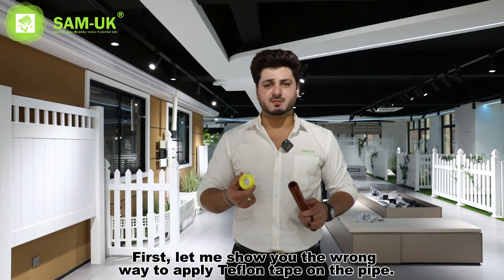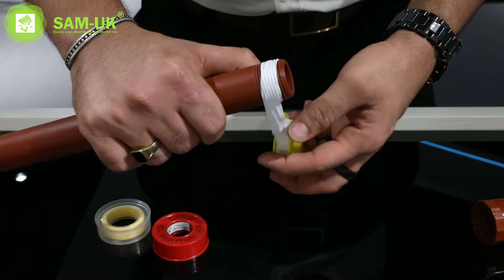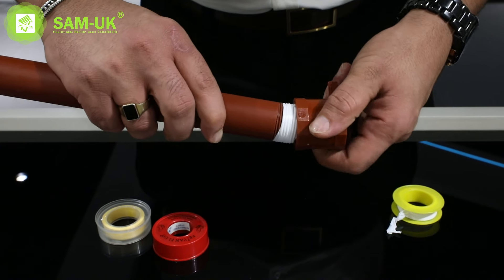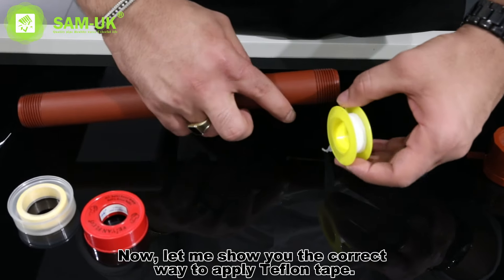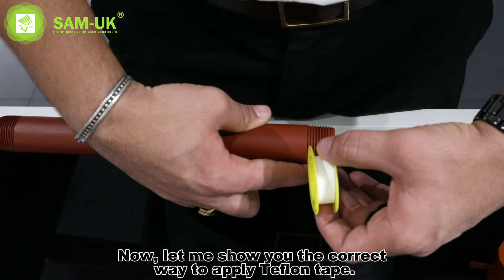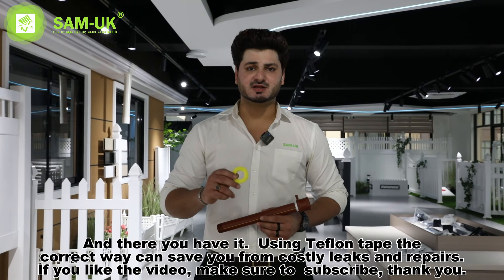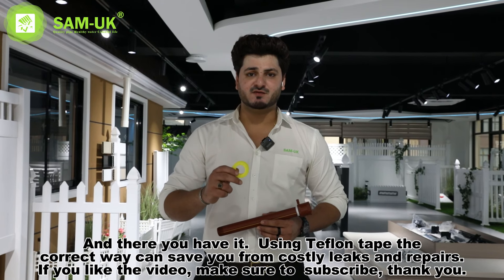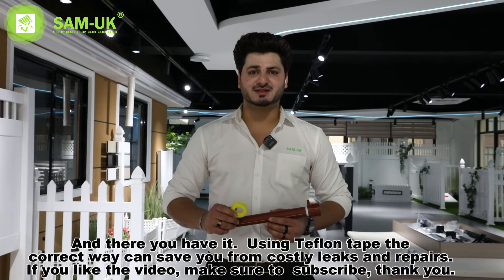Using Teflon Tape on Threaded Pipes & Fittings | Pvc Tape | PPH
Top quality PPH pipes and fittings.
SAM-UK is the world's leading manufacturer of Pvc pipes, Pvc and Brass fittings and Vinyl fences.